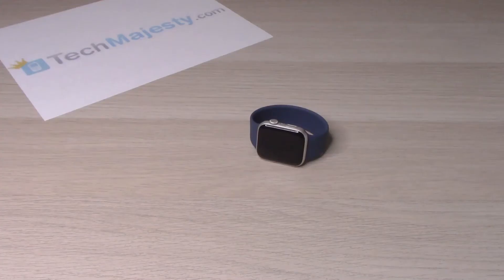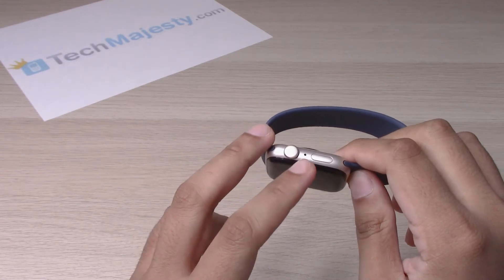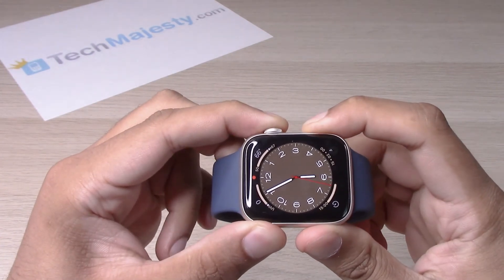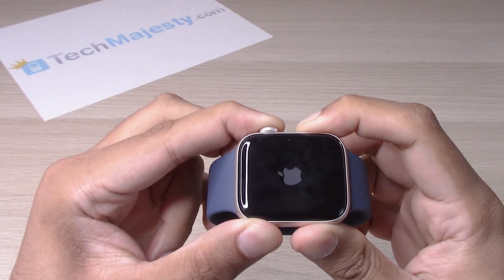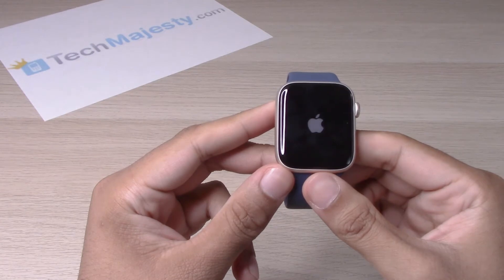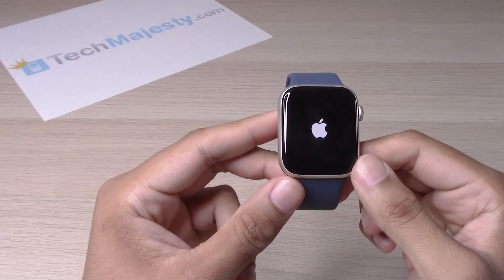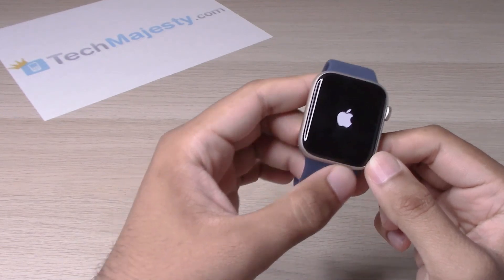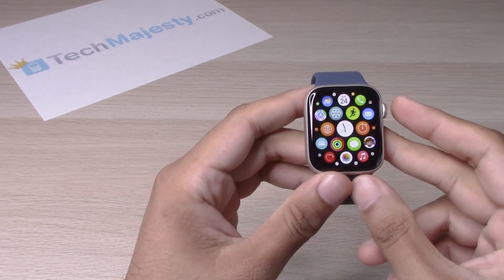How to Force Restart (Forced Restart / Reset): Apple Watch SE 2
- In this video we will show you how to do a force restart on your Apple Watch SE 2!